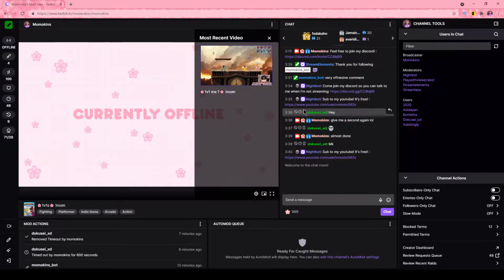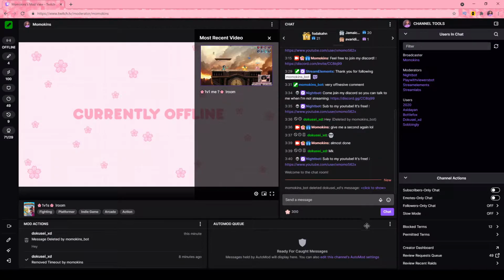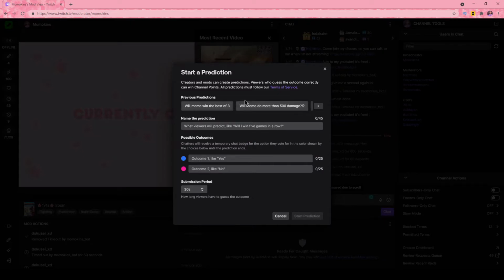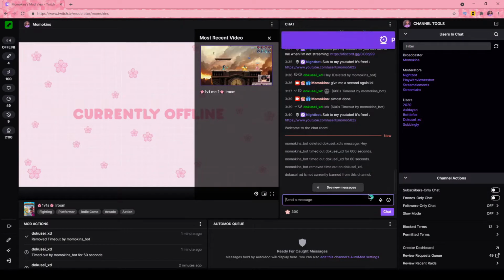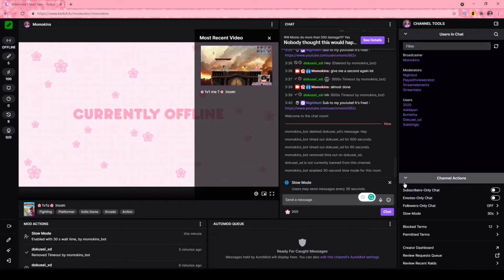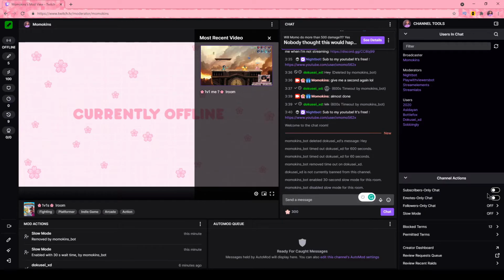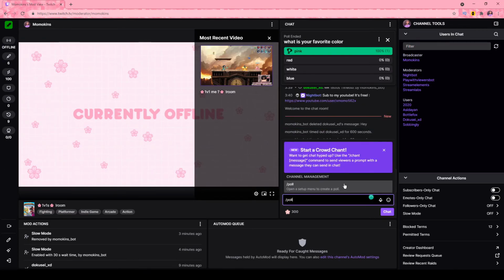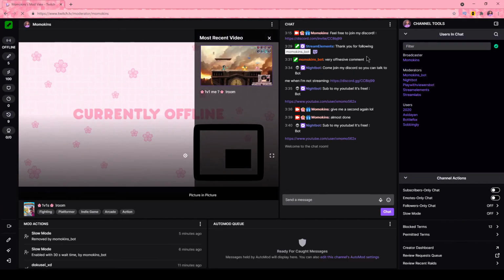How to be a twitch mod in under 10 min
this is a quick little tutorial on how to be a mod in my twitch chat.